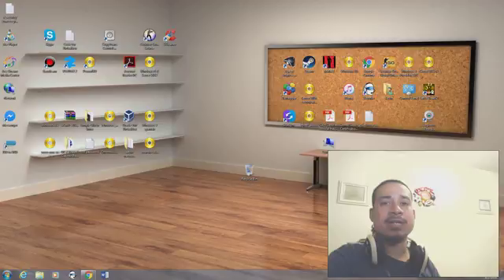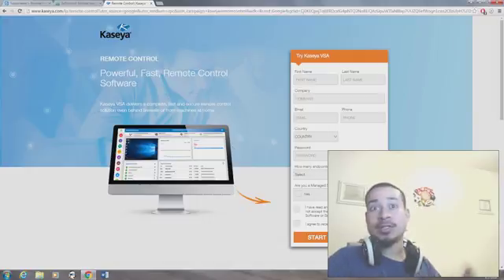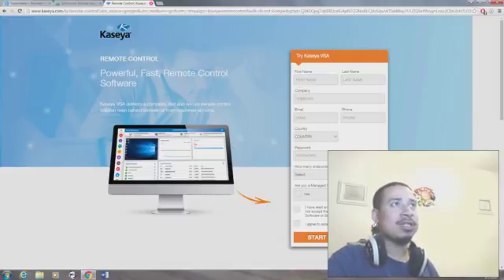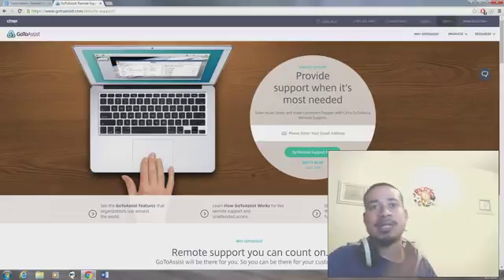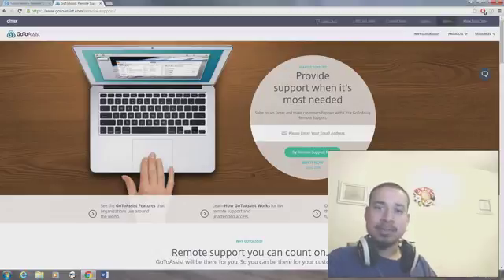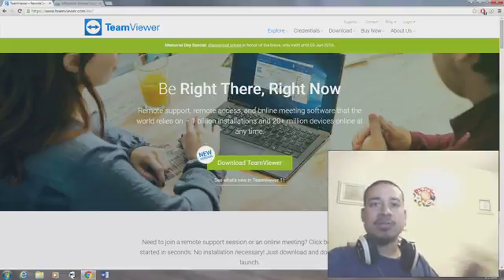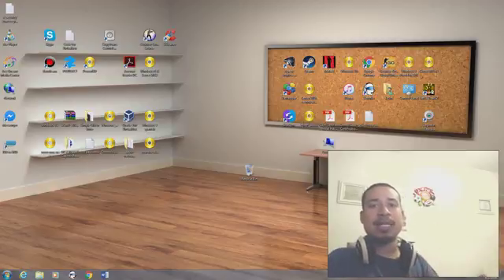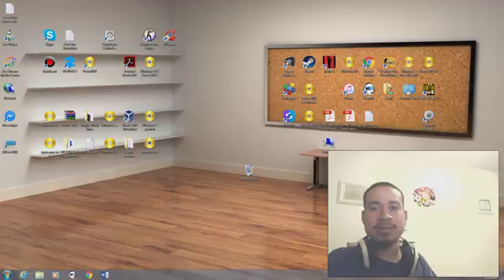Desktop Support (How To Assist A User Remotely)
Info:
Desktop support
Teamviewer
Kaseya
GoToAssist
Cmd
Ping
Printers
Network
Event Viewer
How To run as admin or different user